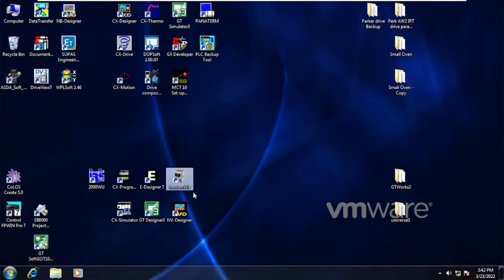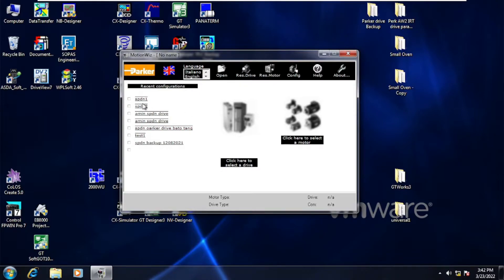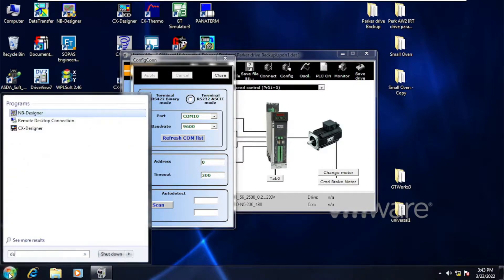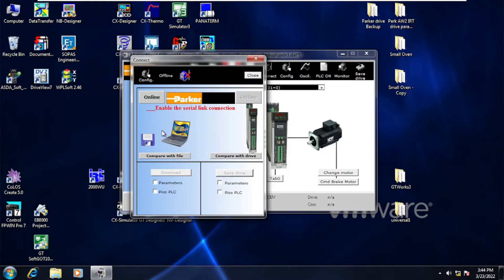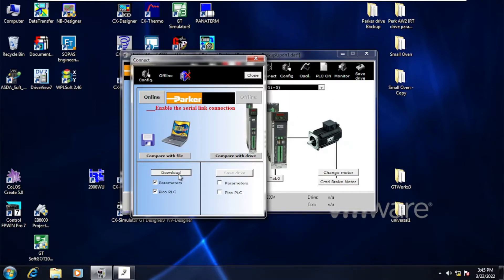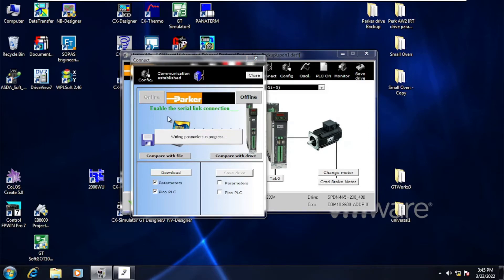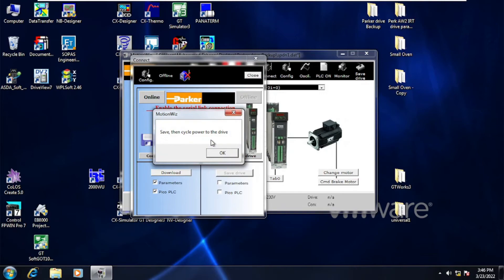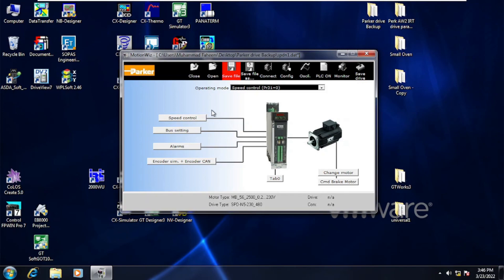Parker drive backup download via MotionWiz SPDN